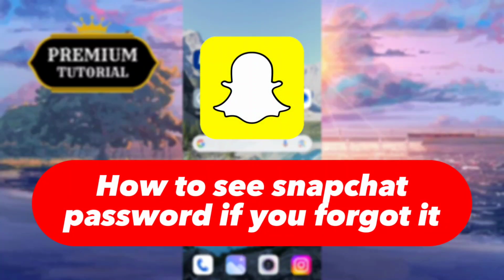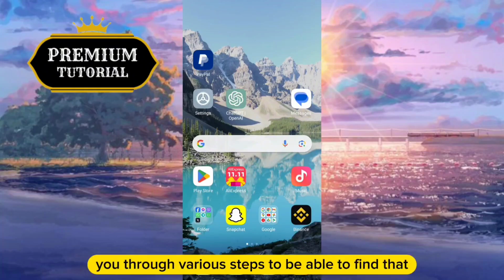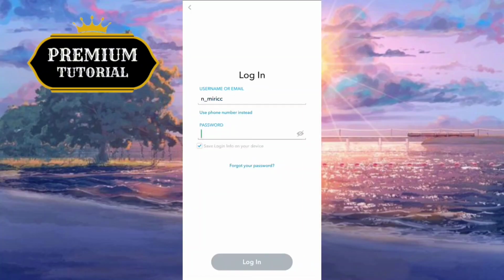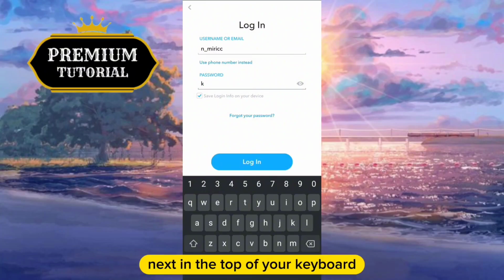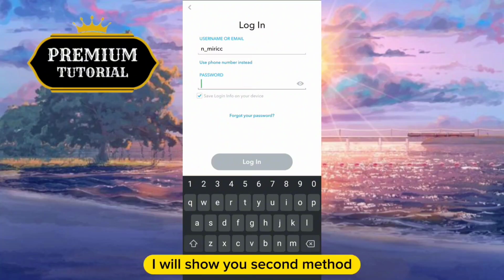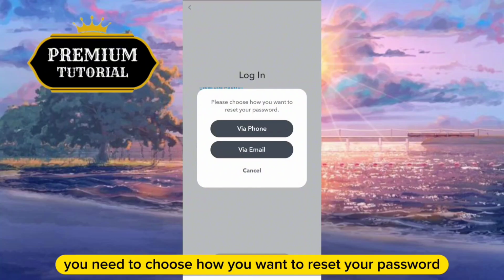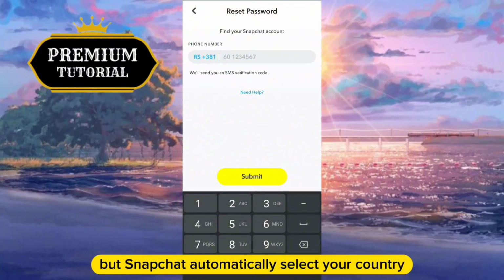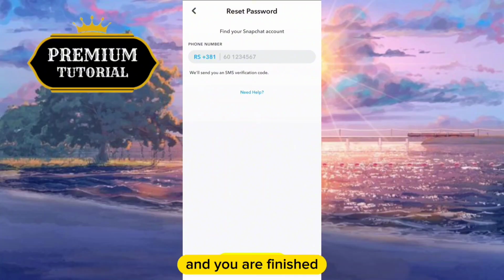How to See Snapchat Password If You Forgot It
Struggling to remember your Snapchat password? Our latest video tutorial is here to help. Discover the steps to recover or reset your Snapchat password if you've forgotten it. Whether you're locked out of your account or just need a quick reminder, we've got you covered. Watch now and regain access to your Snapchat account hassle-free!